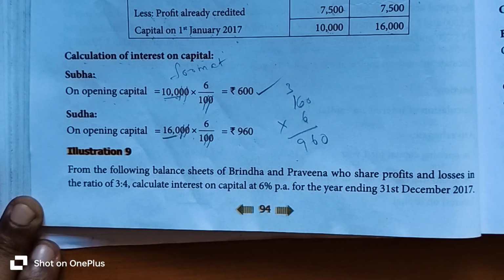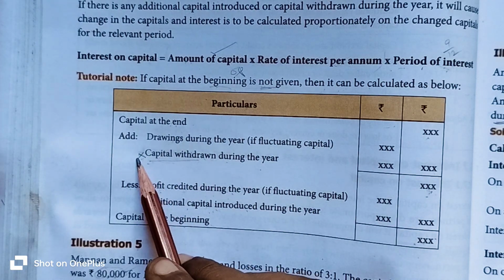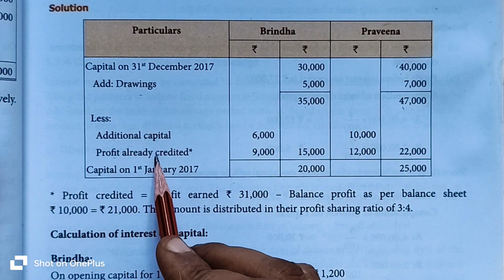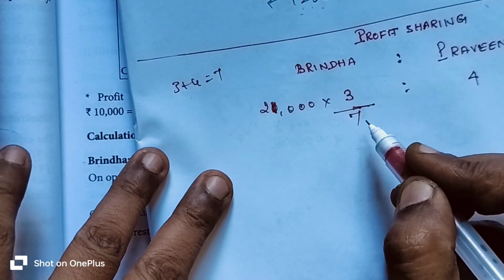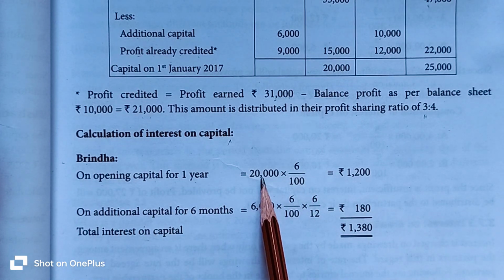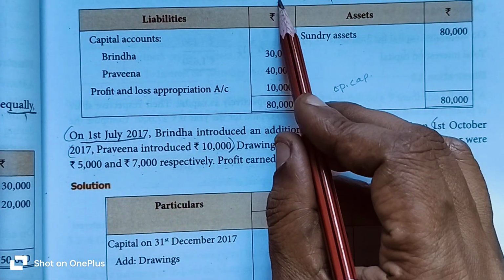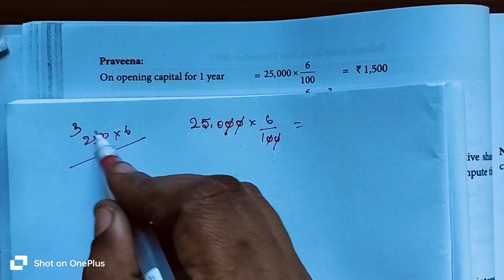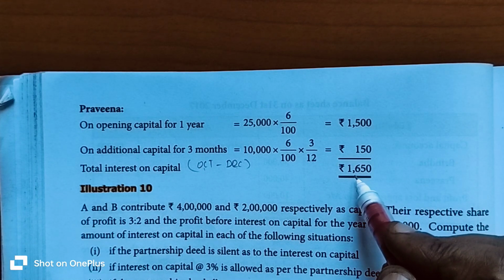12TH STD ACCOUNTANCY CHAPTER-3 ACCOUNTS OF PARTNERSHIP FIRMS-FUNDAMENTALS ILLUSTRATION 9 IN ENGLISH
12TH STD ACCOUNTANCY CHAPTER-3 ACCOUNTS OF PARTNERSHIP FIRMS-FUNDAMENTALS ILLUSTRATION 9 IN ENGLISH